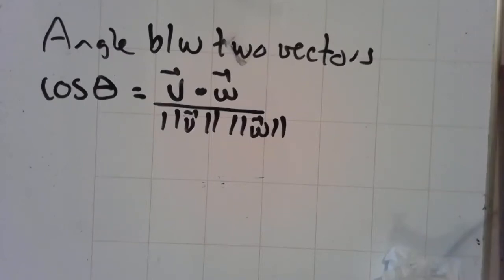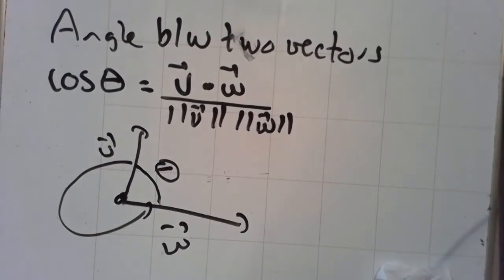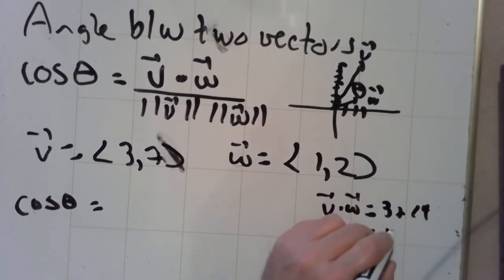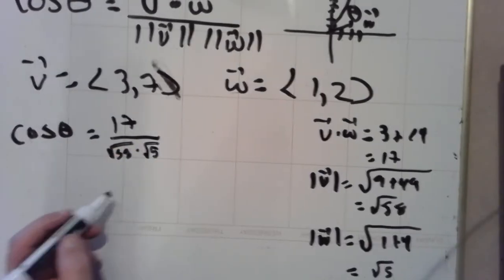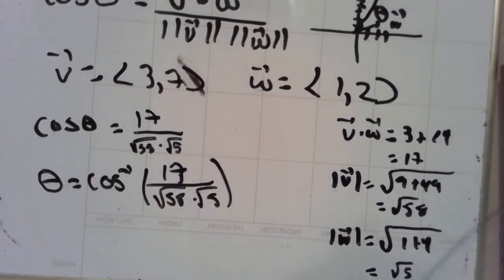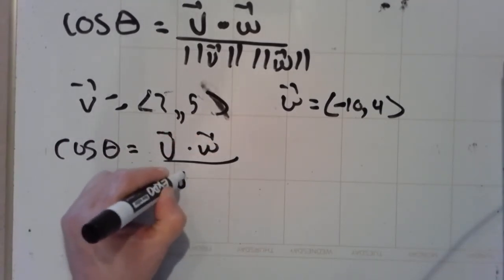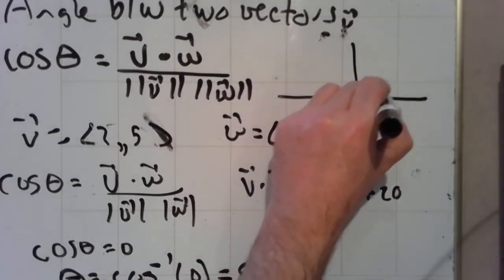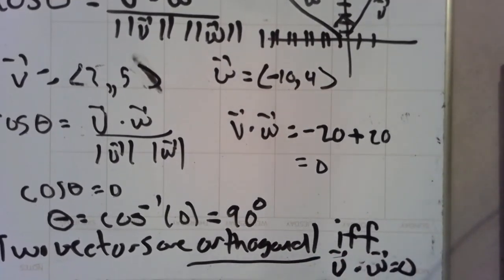Angle Between Two Vectors